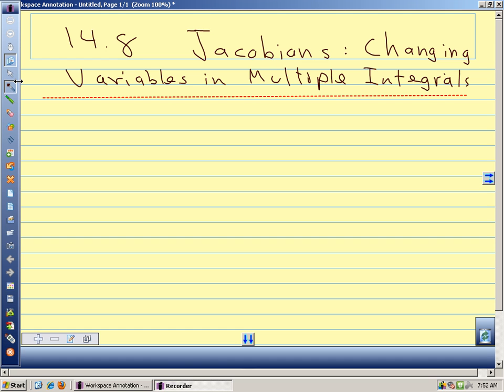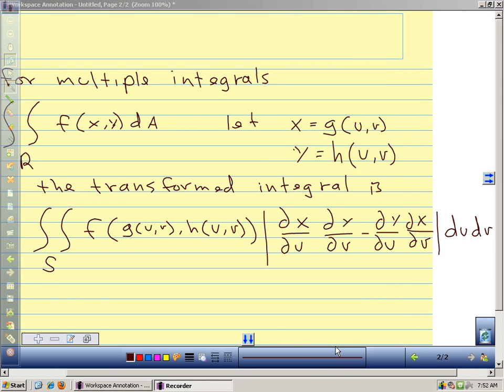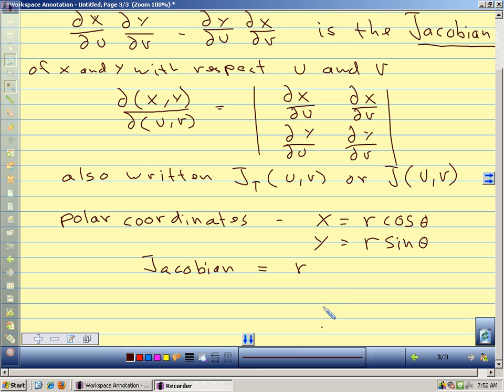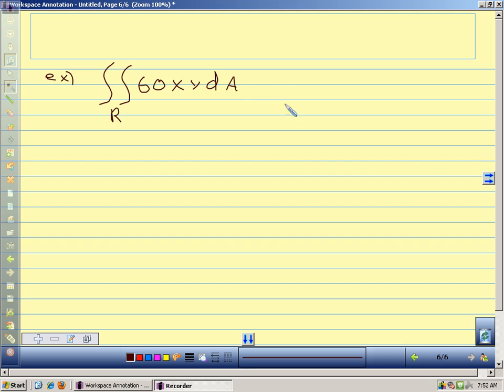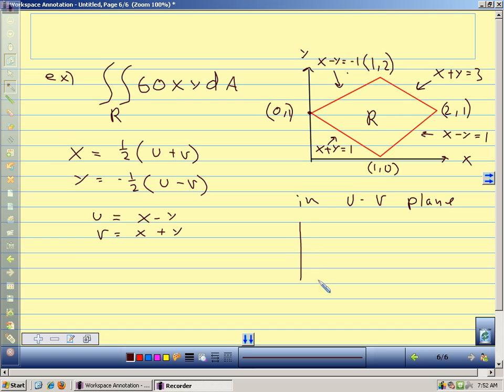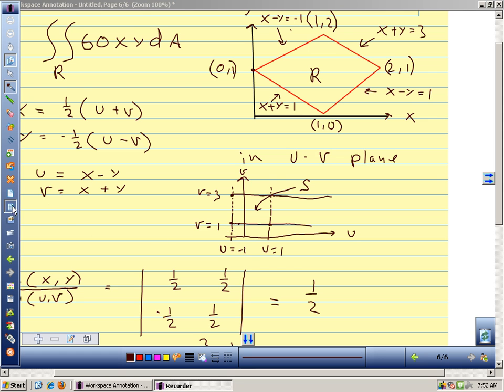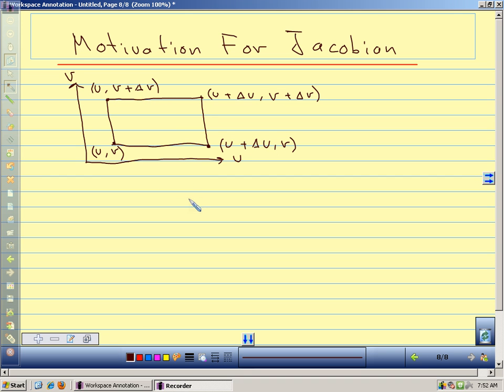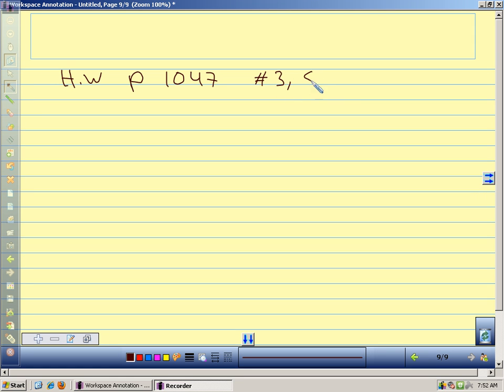Calc III 14.8 Jacobians: Changing Variables in Multiple Integrals.avi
Introduction to changing variables in multiple integrals using the Jacobian